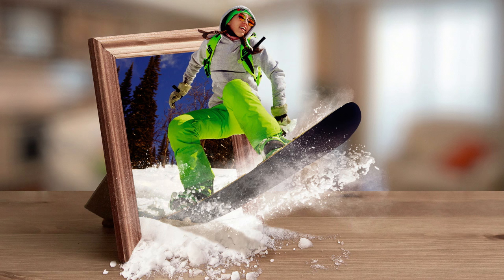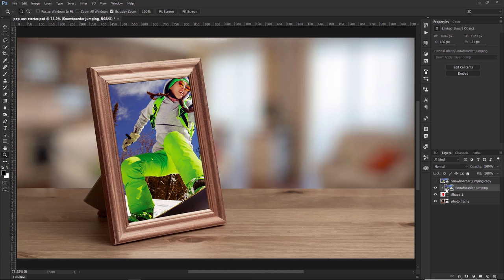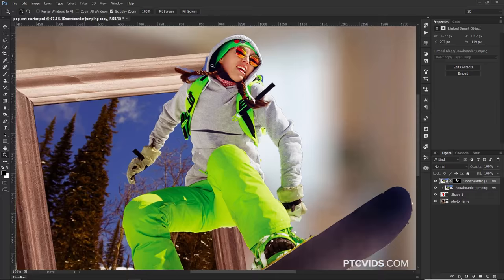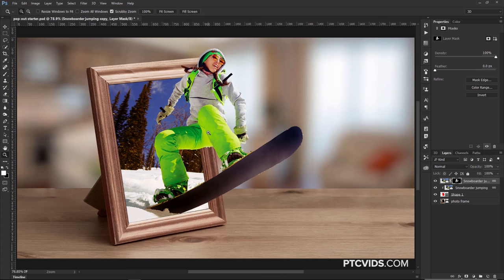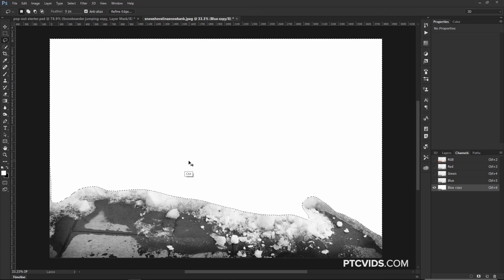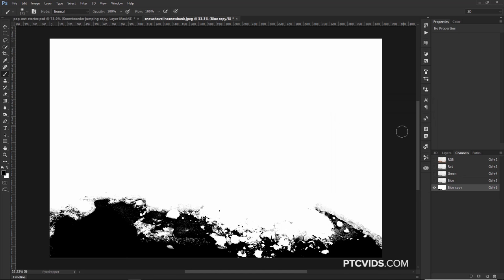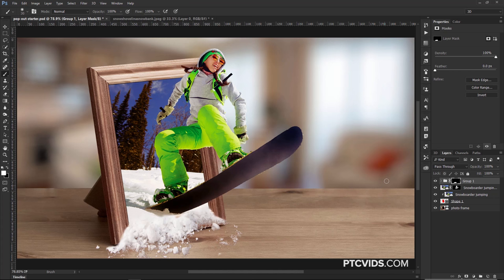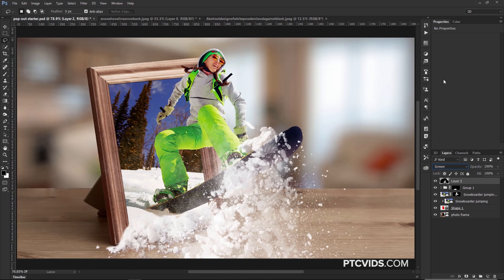How To Make The 3D Pop-Out Photo Effect In Photoshop - Out of Bounds Effect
Photoshop CC tutorial showing you how to create the 3D pop-out photo effect in Photoshop (The out of bounds effect).

This effect makes it seem as if an object, or person is popping out from a photo.

LINKS